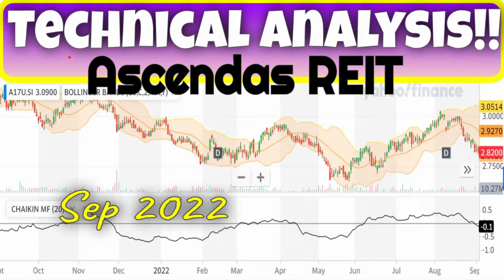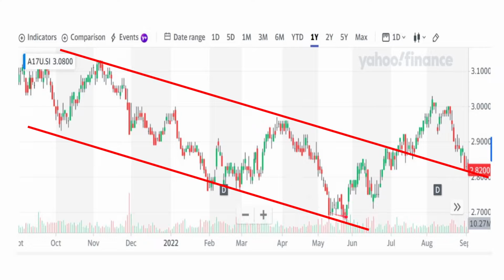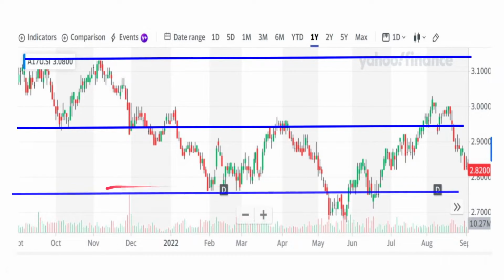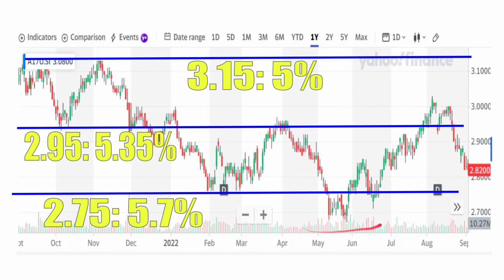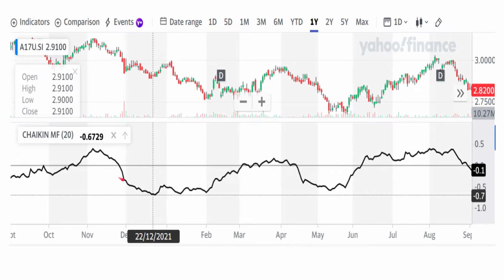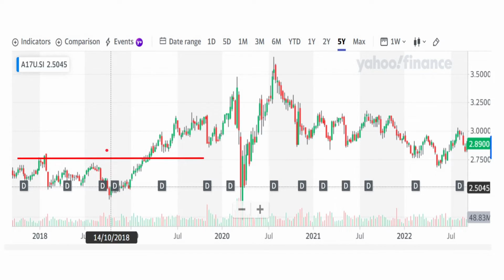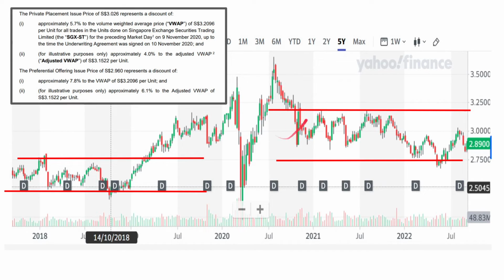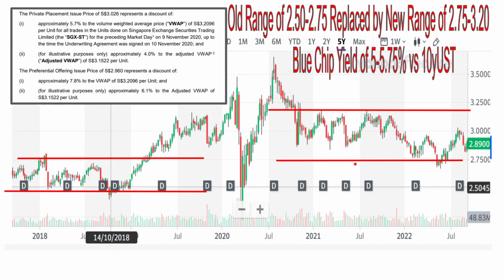Technical Analysis of Ascendas REIT Sep 2022!!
00:00 Intro
00:20 Diagonally Trendlines
02:50 Horizontal Trendlines
04:50 Chaikin Money Flow
06:10 5 Year Perspective